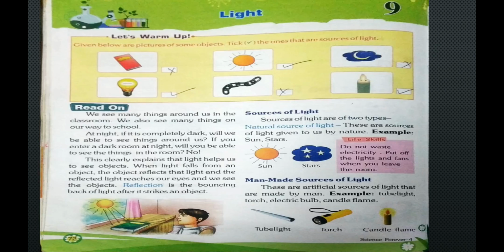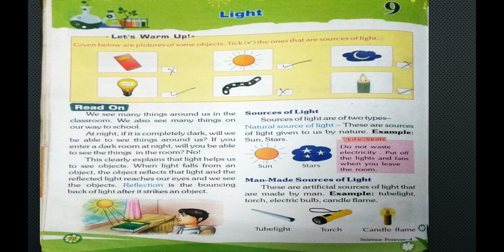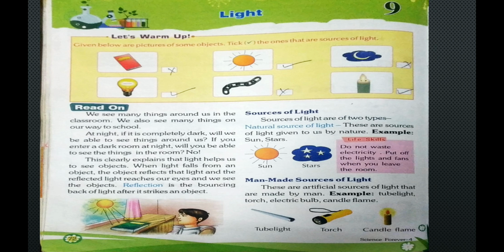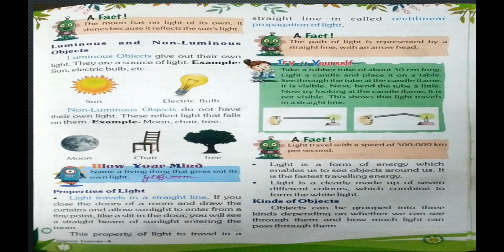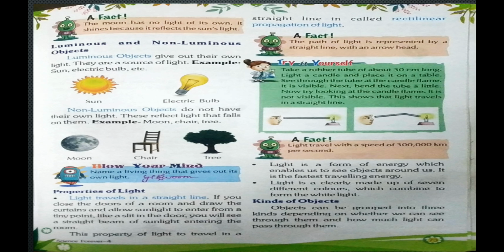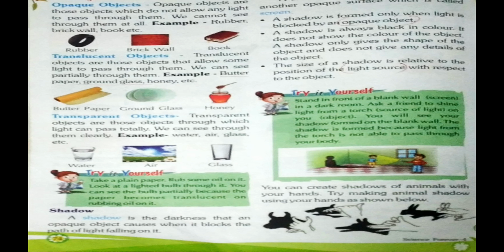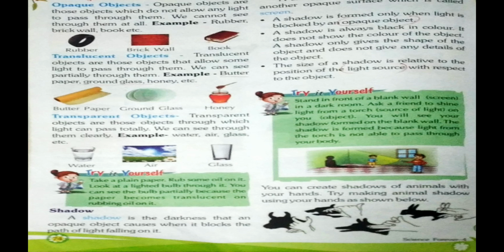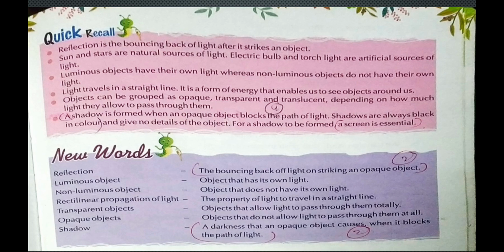Class 4, Science, Chapter 9 Part 1 by Anubhuti Saxena